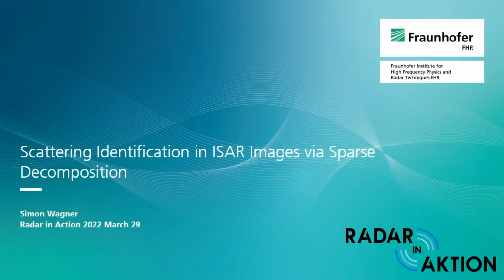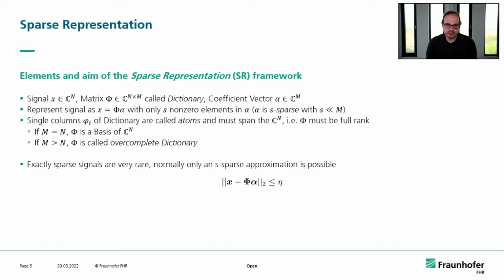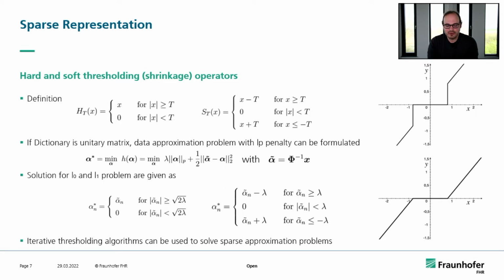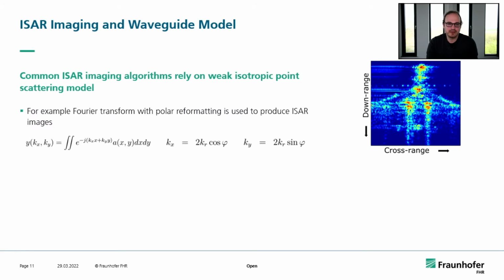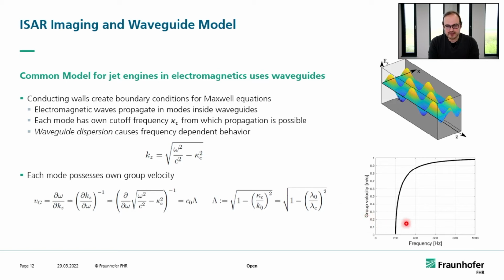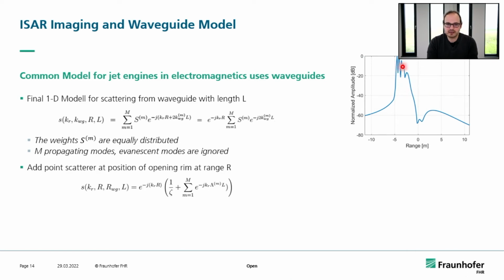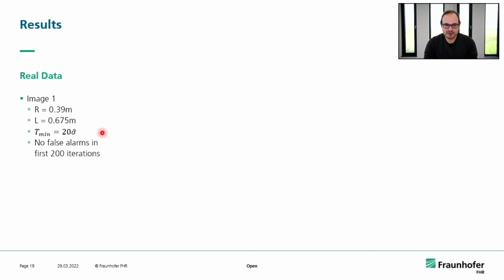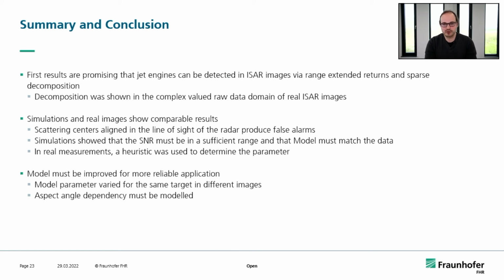»Radar in Action« Scattering identification in ISAR images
Have you missed our live lectures? We are now publishing selected presentations of RadarInAction on Youtube! If you have any questions about the topic, simply asks us in the comments!

Recognition and Identification of targets are crucial steps in the radar signal processing chain. Due to their high resolution, imaging radars are a well suitable choice for these tasks. A framework, which is based on sparse decomposition of radar images, to identify different kinds of scattering mechanisms is presented here. As application example, the separation of echoes from jet engines and isotropic scattering centers is used. To model the echoes from jet engines a waveguide model is used and the separation of the echoes is done with an algorithm called morphological component analysis. To evaluate the ability of the algorithm to separate engine echoes and isotropic point scattering centers, a simulation with these two types of echoes is performed. Finally, a real data set of our Tracking and Imaging Radar (TIRA) is used to show results with a real radar system.

Speaker:
M. Sc. Simon Wagner

Themes:
Design of a sparse decomposition framework for radar images.
Presentation of a waveguide scattering model for jet engines.
Validation of the presented algorithms using measured data of the TIRA system.

What is »Radar in Action«?

By presenting our research results, we want to show what is possible with radar and how you can use the possibilities. Unfortunately, this is hardly possible in person at the moment, so in 2020 we launched the public online lecture series "Radar in Action". The lectures are aimed at customers, partners and interested parties from industry, politics, science and society.

Since the launch in 2020, there have been 38 events with an average of about 100 participants, totaling over 1700 people, many of whom attended multiple times. Over 93% rated the presentations as very good or good.

The events are always held on Tuesdays from 2:00 pm to 2:30 pm. They include live presentations on a radar application - some including live demonstrations using experimental systems, as well as opportunities for questions and exchanges.

for more topics and dates of our online live events. The registration is free of charge.